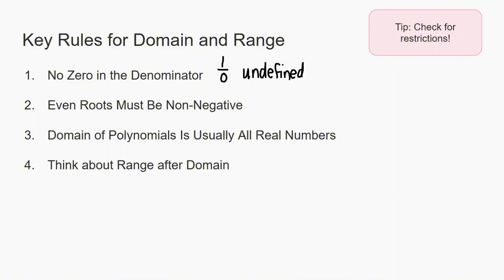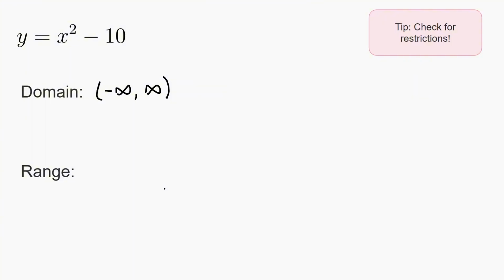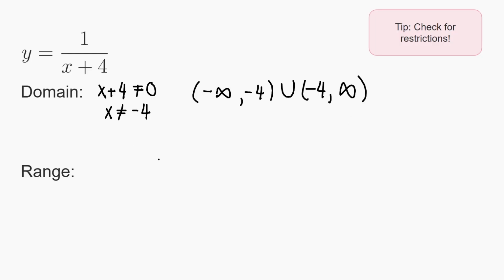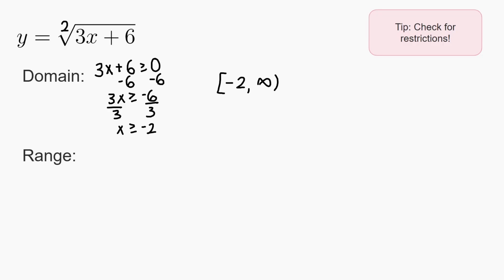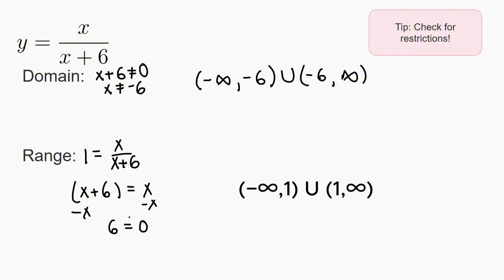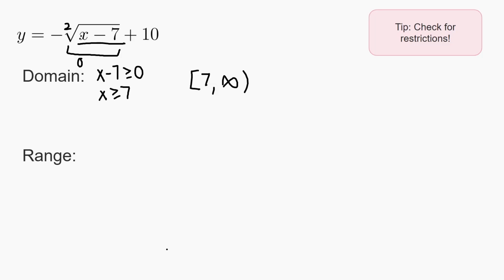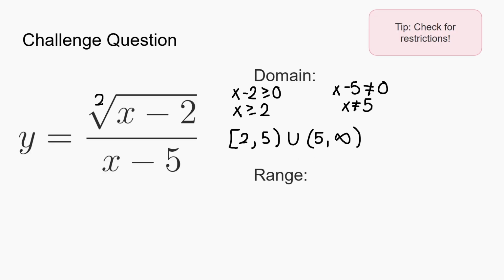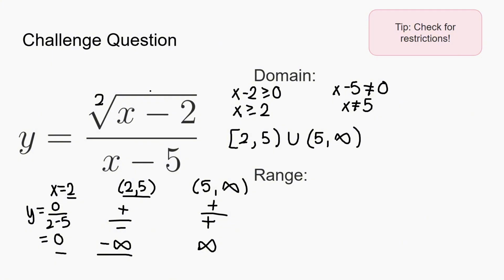How to Find Domain and Range from Equations (Algebra 1 Step-by-Step)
In this video, we cover the essential rules for finding the domain and range from equations. We'll walk through step-by-step examples with polynomials, square roots, and rational functions, so you can tackle any problem with confidence. Stick around until the end for a challenge question to test your skills!

Whether you're prepping for a test or just brushing up on your math, this video makes domain and range easy to understand.

Timestamps
00:00 Introduction
00:10 Important Rules for Domain and Range
01:50 Practice Problems
09:40 Challenge Question